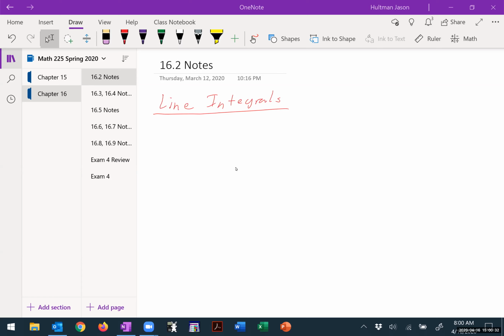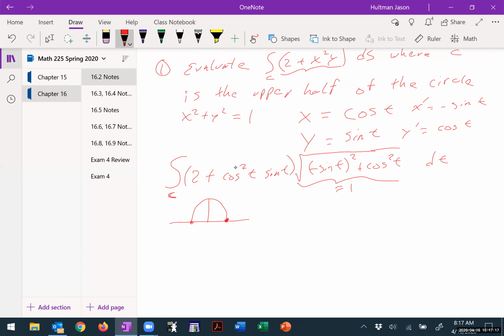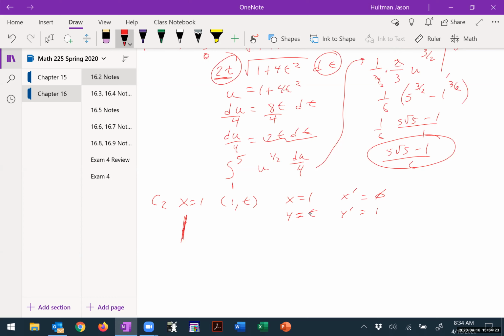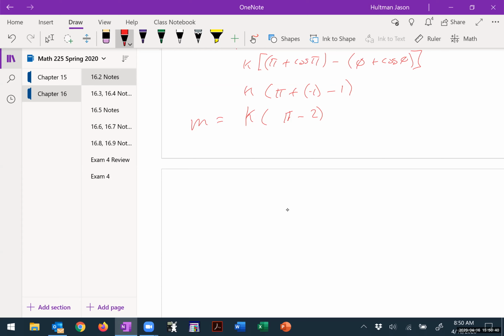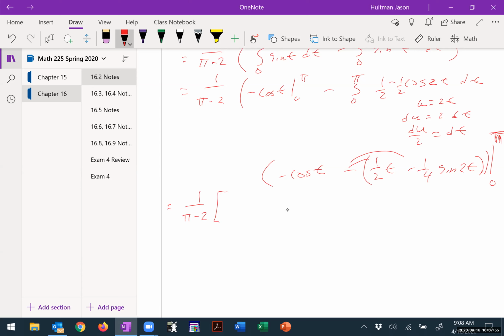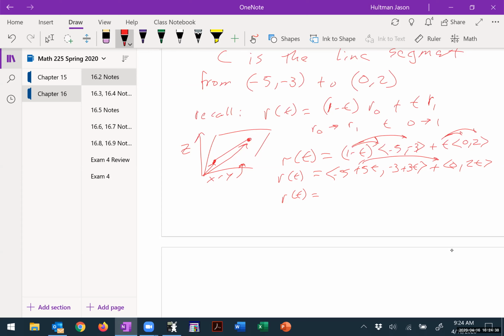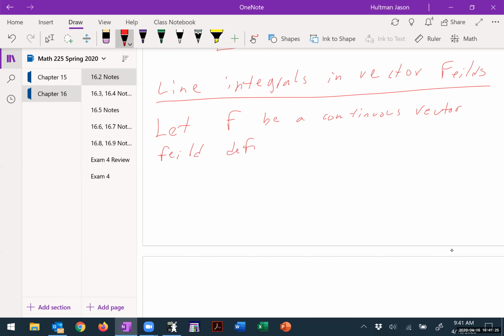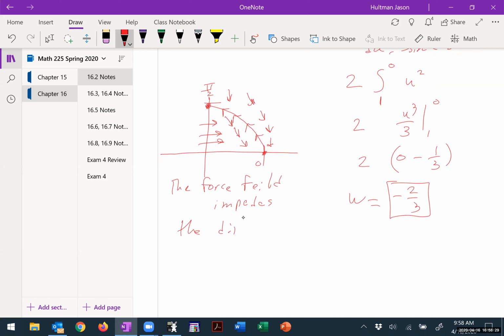Math 225 - 16.2 (old version)